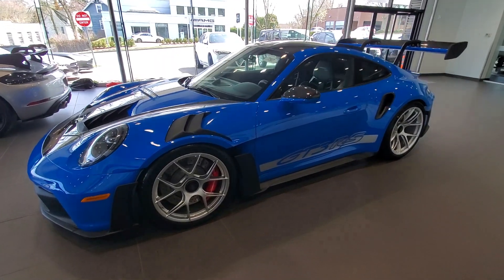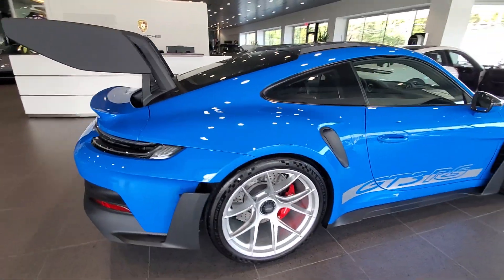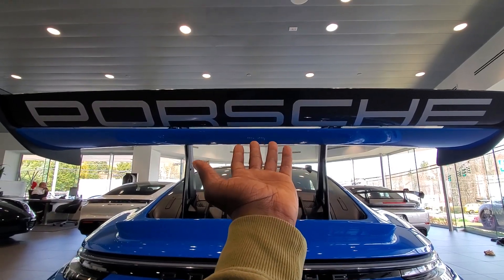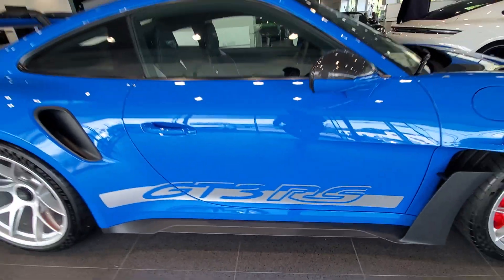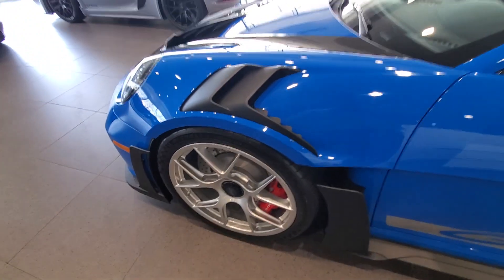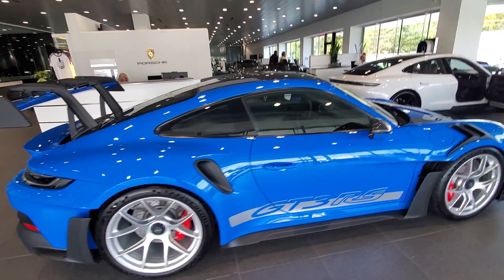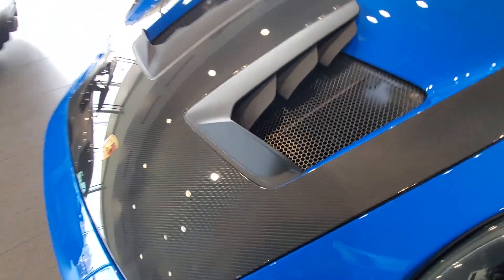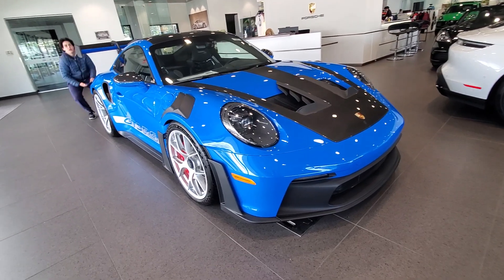Porsche 992 GT3 RS Walkaround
The cutting edge of the GT3 RS this is a monster woooooow I can see it right now to go for a ride on this machine.